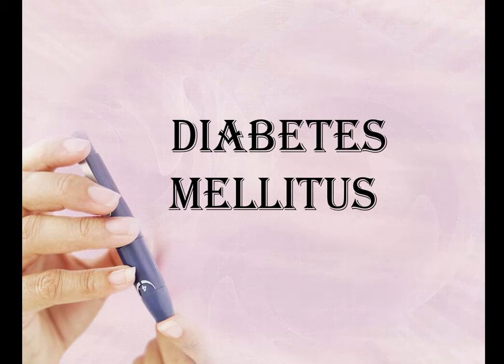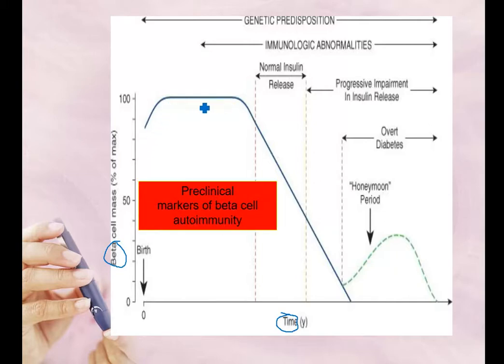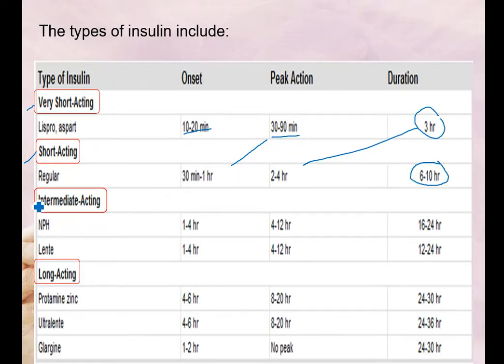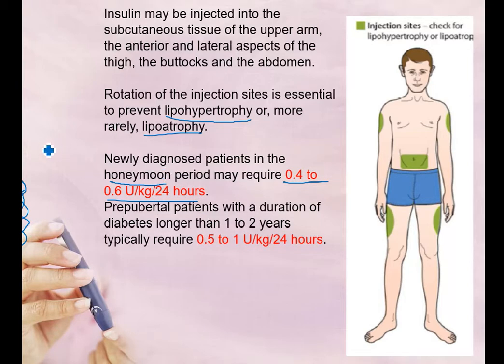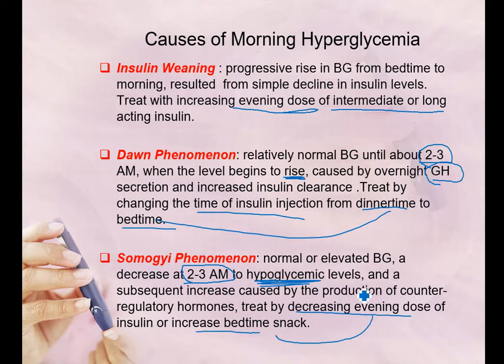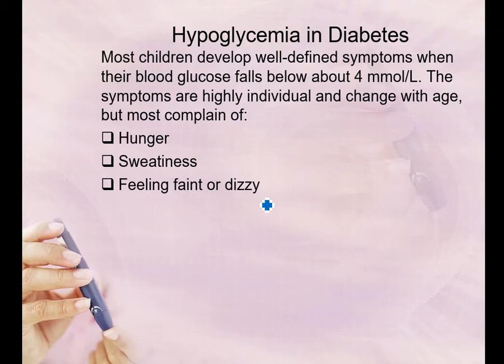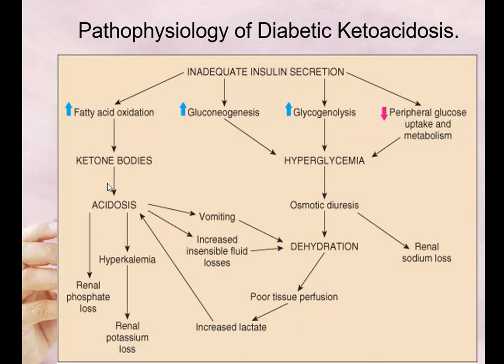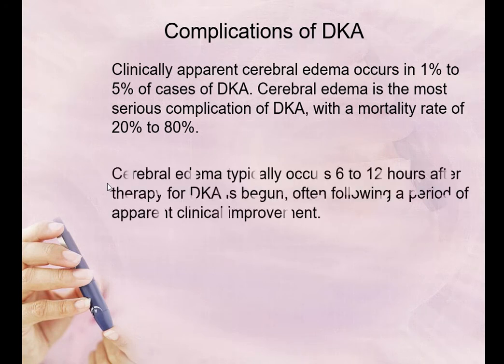اطفال د. بشار Diabetes Mellitus